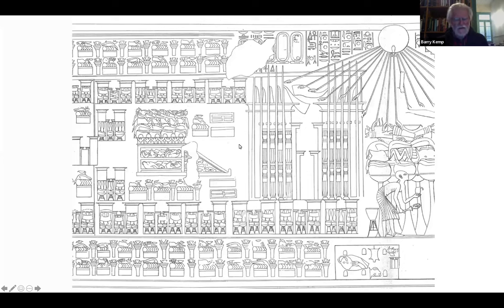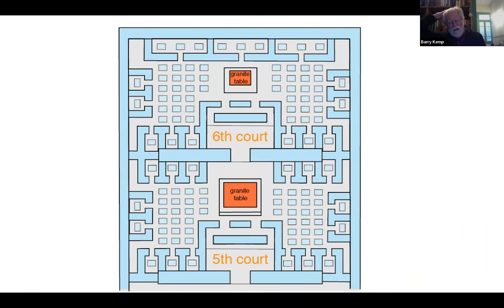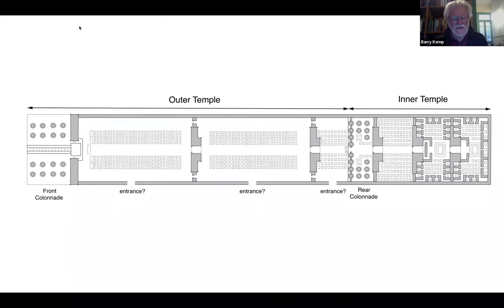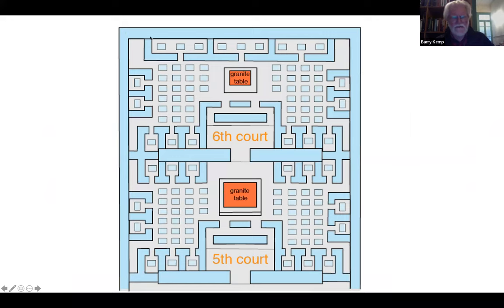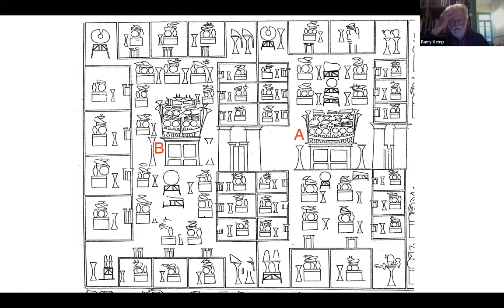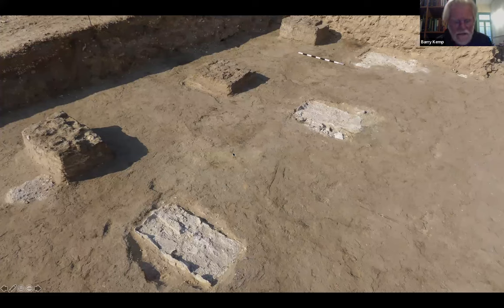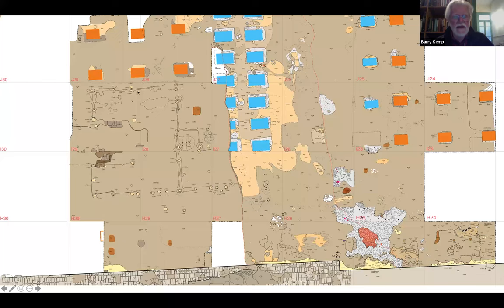Prof. Barry Kemp ExplorersEgyptology - Excavating and Rebuilding the Great Temple of Aten.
The British mission to Tell el-Amarna began a study of the Great Aten Temple in 2012. The temple occupies a central site in the city and is presented by Akhenaten as the most important of his projects at Amarna. Although a major construction in stone, following the end of his rule the stonework was systematically demolished down to the level of its foundations. The current work has two main aims. One is to make a fresh record of what is left through cleaning the foundations of accumulated sand and other debris. The other is to recreate the plan in fresh stonework although only to the height of one major course of stones above present ground level. The current work is also drawing attention to the huge amount of open space that surrounds the building and asking, was its purpose to provide the city's population with a place for large-scale gatherings?

ABOUT BARRY KEMP
Barry John Kemp, CBE, FBA is an English archaeologist and Egyptologist. He is Professor Emeritus of Egyptology at the University of Cambridge and directing excavations at Amarna in Egypt. His widely renowned book Ancient Egypt: Anatomy of a Civilisation is a core text of Egyptology and many Ancient History courses.

In 1962, Kemp joined the University of Cambridge an assistant lecturer. He was promoted to lecturer in 1969, Reader in Egyptology in 1990, and made Professor of Egyptology in 2005. He was also a Fellow of Wolfson College, Cambridge from 1990 to 2007. He retired from full-time academia in 2007, and was made professor emeritus. Since 2008, he has been a senior fellow of the McDonald Institute for Archaeological Research at Cambridge.

From 1977 until 2008, he has been the director of excavation and archaeological survey at Amarna for the Egypt Exploration Society. He continues his research of the Amarna Period of ancient Egypt as director of the Amarna Project and secretary of the Amarna Trust. He has also contributed to many highly regarded and widely used Egyptology texts, including Civilisations of the Ancient Near East, edited by Jack Sasson. He is a co-author of Bruce Trigger's Ancient Egypt: A Social History, which incorporates the work of many leading Egyptologists and addresses recent trends in the subject.  Kemp states to be interested in developing a holistic picture of Ancient Egyptian society rather than focussing on the elite culture that dominates the archaeological record: This holistic approach involves explaining the present appearance of the site in terms of all the agencies at work.

ABOUT THE AMARNA PROJECT
The ancient Egyptian city of Tell el-Amarna (or simply Amarna) was the short-lived capital built by the ‘heretic’ Pharaoh Akhenaten and abandoned shortly after his death (c. 1332 BCE). It was here that he pursued his vision of a society dedicated to the cult of one god, the power of the sun (the Aten). As well as this historic interest Amarna remains the largest readily accessible living-site from ancient Egypt. It is thus simultaneously the key to a chapter in the history of religious experience and to a fuller understanding of what it was like to be an ancient Egyptian. There is no other site like it.

List of publications by Barry:

Barry Kemp (2018). Ancient Egypt: Anatomy of a Civilisation (3nd ed.). Routledge. ISBN 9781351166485.
Barry Kemp. Amarna Reports, parts 1–5. Egypt Exploration Society.
Barry Kemp (2015). Ancient Egypt: All that matters. Quercus. ISBN 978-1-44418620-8.
Barry Kemp (2012). The City of Akhenaten and Nefertiti: Armana and Its People. Thames & Hudson. ISBN 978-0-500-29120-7.
Barry Kemp (2007). The Egyptian Book of the Dead. Granta Books. ISBN 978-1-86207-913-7.
Barry Kemp (2005). Ancient Egypt: Anatomy of a Civilisation (2nd ed.). Routledge. ISBN 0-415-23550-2.
Barry Kemp (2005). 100 Hieroglyphs: Think Like an Egyptian. Granta Books. ISBN 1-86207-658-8.
Barry Kemp (2000). Bricks and metaphor. Cambridge Archaeological Journal 10, 335–46. A comparative essay on the theme 'Were cities built as images?'.
Barry Kemp (1998). More of Amarna's city plan. Egyptian Archaeology 13, 17–18.
Barry Kemp (1992). Amarna from the air. Egyptian Archaeology 2, 15–17.
Barry Kemp (1989). Ancient Egypt: Anatomy of a Civilisation (1st ed.).
Barry Kemp (1986). Tell el-Amarna, 4000 word entry in the Lexikon der Ägyptologie, ed. W. Helck and W. Westendorf, Band VI. Wiesbaden: Harrassowitz, 309–19.
Barry Kemp (1983). Tell el-'Amarna. In H.S. Smith and R.M. Hall, ed., Ancient Centres of Egyptian Civilization, pp. 57–72. London: Egyptian Education Bureau.
Barry Kemp (1981). The character of the South Suburb at Tell el-'Amarna. Mitteilungen der Deutschen Orient-Gesellschaft zu Berlin 113, 81–97.
Barry Kemp (1977). The city of el-Amarna as a source for the study of urban society in ancient Egypt in World Archaeology 9, 123–39.